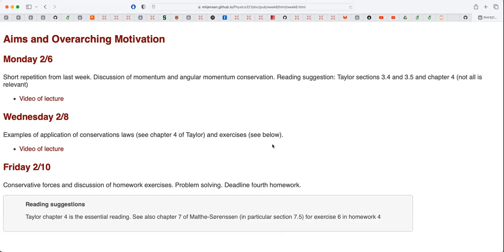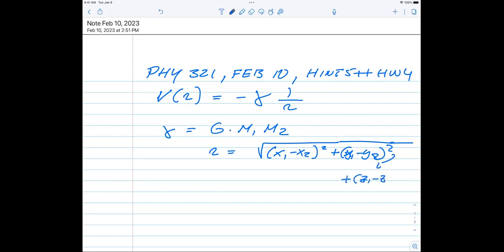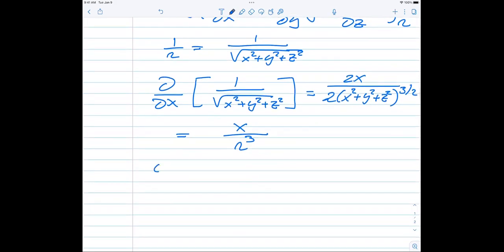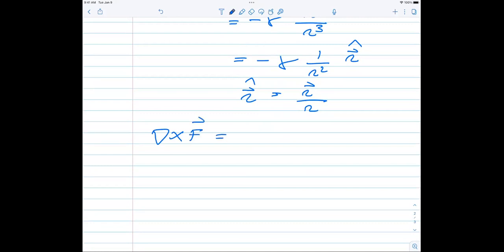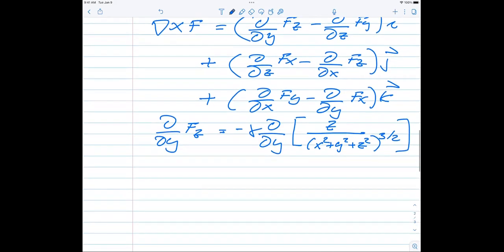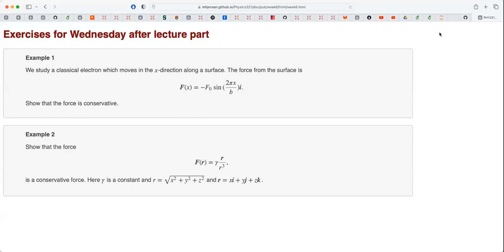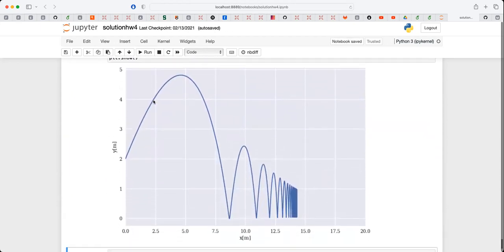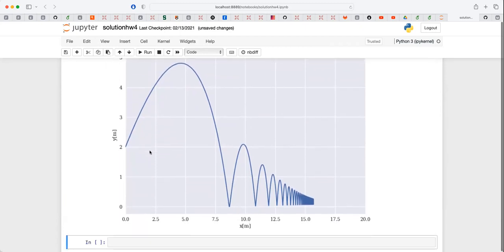Classical mechanics, PHY 321 hints and tips for hw 4, Feb 10.